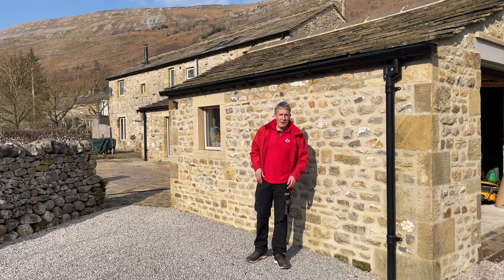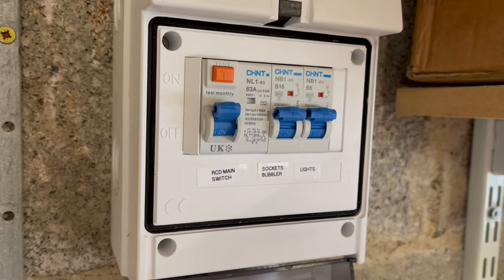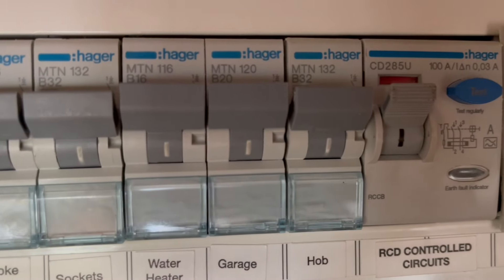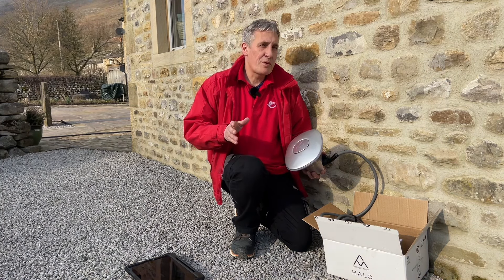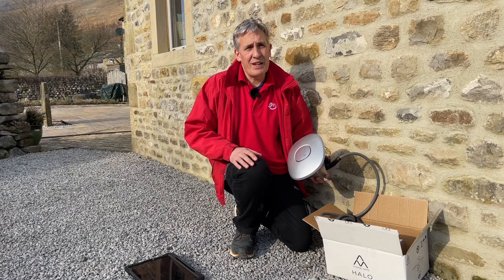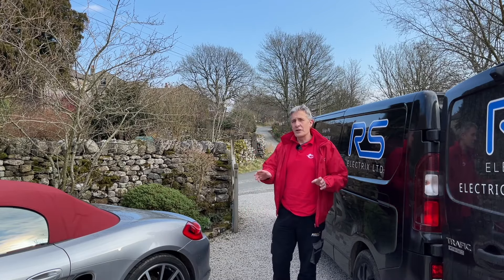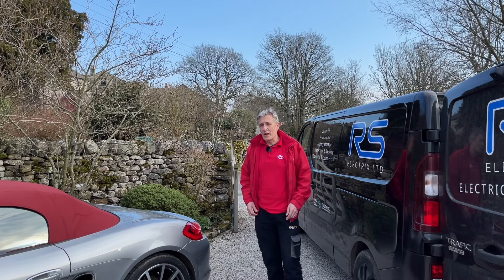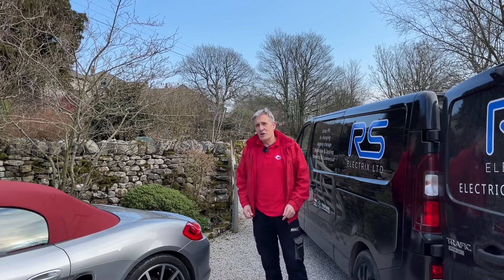Can You Wire An Electric Vehicle Charger To An Existing Cable?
Can you install an EV charger and use an existing cable supplying a garage or outbuilding. In this video, Gordon Routledge drops in to check out the installation of a Charge Amps EV charger.  What are the implications of using an existing circuit? What is the workaround to avoid needing a new cable?

Part of our series looking at residential EV charger installations.

🕐 TIME STAMPS 🕕
00:00 Connecting an EV charger to an existing cable.
00:50 Existing garage consumer unit.
01:39 Current rating of circuit feeding the garage
02:06 RCD types
02:43 Garage power supply needs upgrading unless...
03:08 EV Charger current sharing with other appliances
04:30 Uprating the existing cable - beware
05:13 Internet connection to an EV charger
05:56 Pulling in a new cable
06:22 Future proof your electrical installation
06:49 Expensive cables which don't exist

📹 Presented by
Gordon Routledge CEng MIET - Technology Editor eFIXX